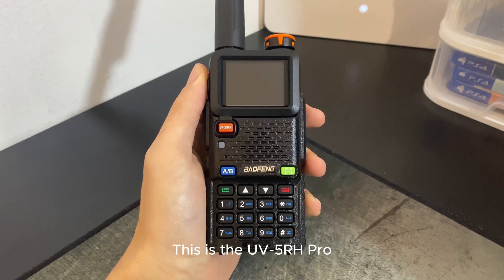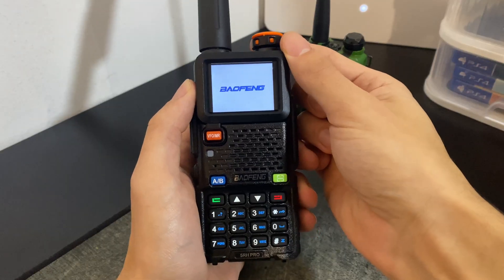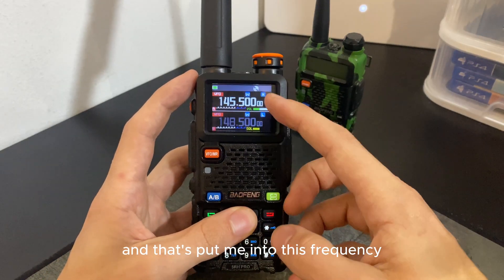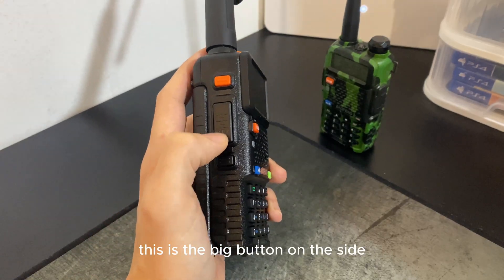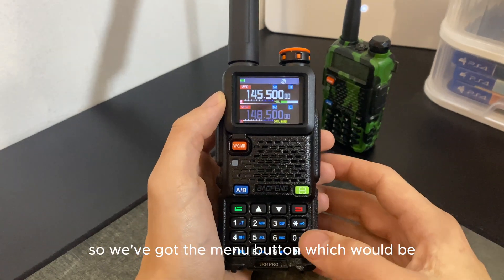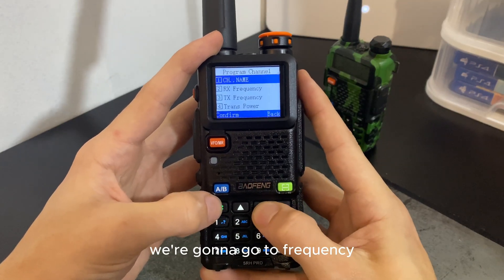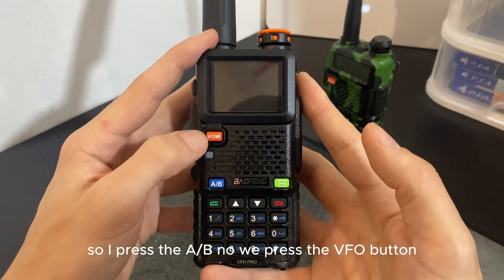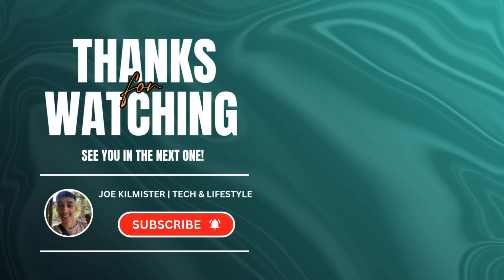Baofeng UV-5R & UV-5RH Pro Setup & Beginner Guide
This guide works for both the classic Baofeng UV-5R and the newer UV-5RH Pro model – perfect if you’re just getting started in 2025.

Just got your hands on a Baofeng UV-5RH Pro and have no idea where to start? Same here. In this video, I walk through how to turn it on, switch modes, enter a frequency, and save channels – while learning it all myself.

Whether you’re into ham radios, prepping, PMR, or scanning airband, this is the most beginner-friendly walkthrough you’ll find — no jargon, no pressure.

✅ Covered in this video:
 • Powering it on
 • Frequency vs Channel Mode
 • Typing in 145.500
 • What the buttons actually do
 • How to save a frequency to memory
 • UK radio usage & license tip

📡 Works with: UV-5R, UV-5RH Pro, UV-5R+, and similar Baofeng radios.

Filmed on iPhone, no fancy B-roll, just real talk and learning by doing. Drop your questions or tips in the comments – I’ll reply to everyone!

Tags & Hashtags: Baofeng UV-5RH Pro,Baofeng UV-5R,Baofeng beginner tutorial,how to use Baofeng UV5R,ham radio setup UK,UV5RH Pro setup,UV5R memory save,how to use a Baofeng radio,radio for beginners,cheap ham radio Baofeng UV5R UV5RHPro HamRadio RadioBeginner #145500